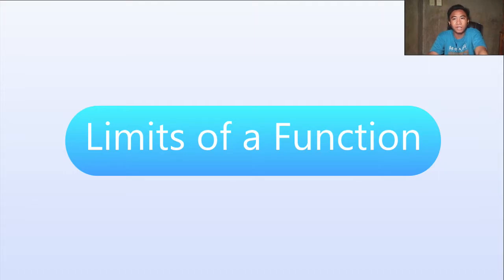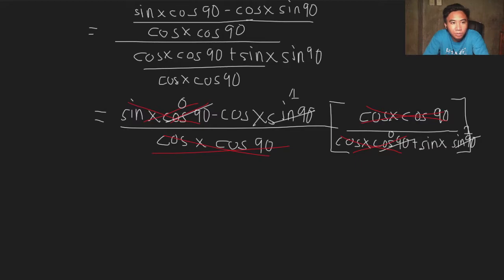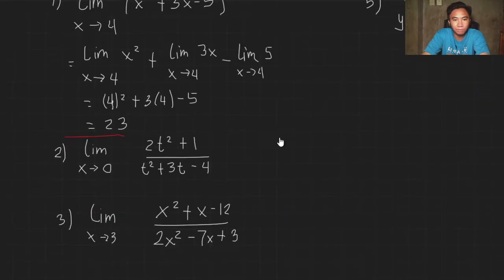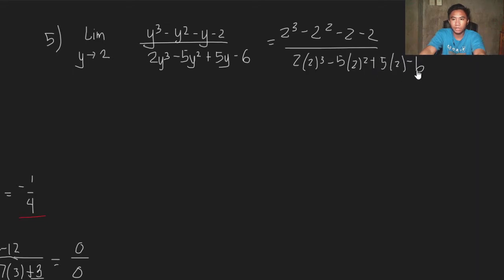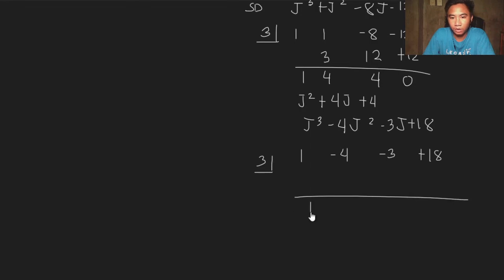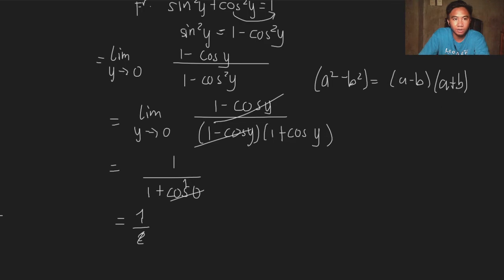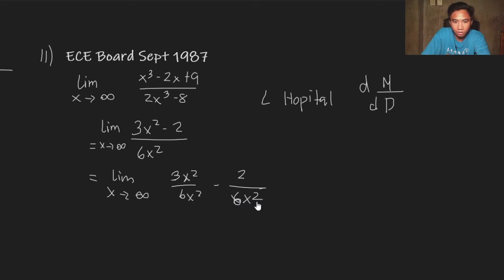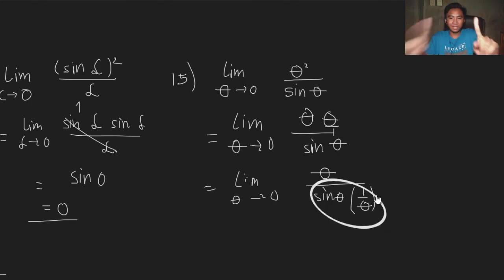Limits | L' Hopital | Limits of Trigo | Math Tips